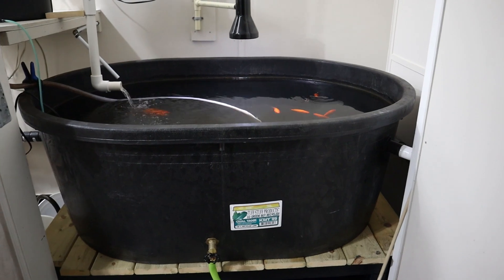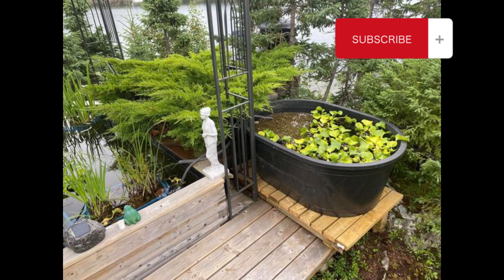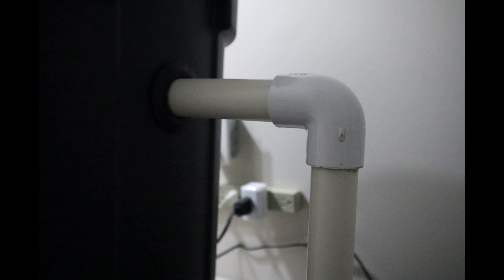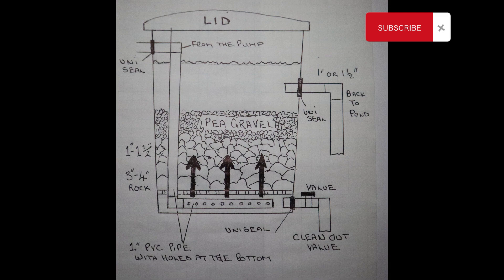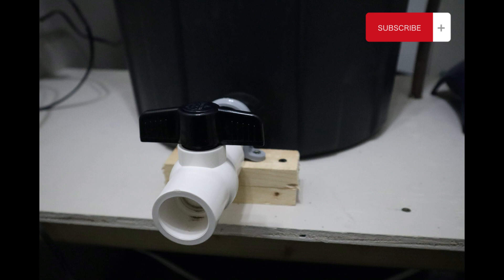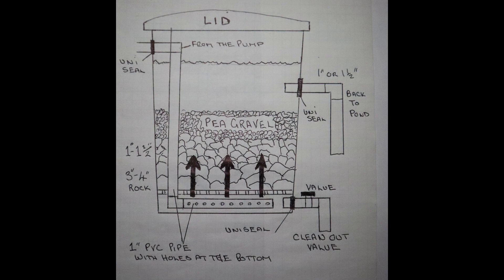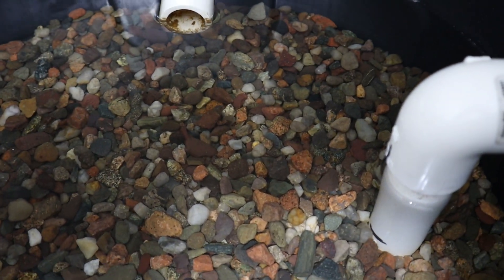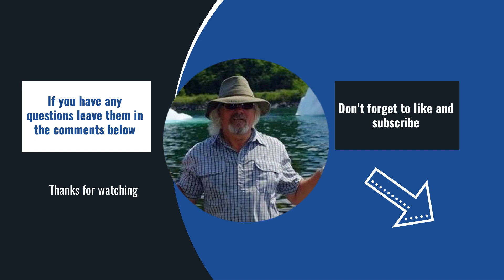Stop Wasting Money On Filters